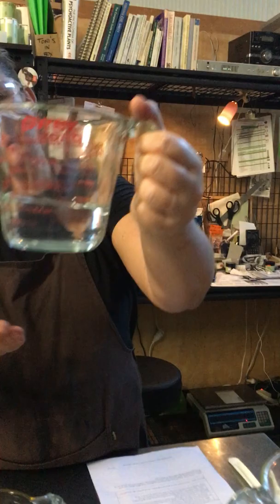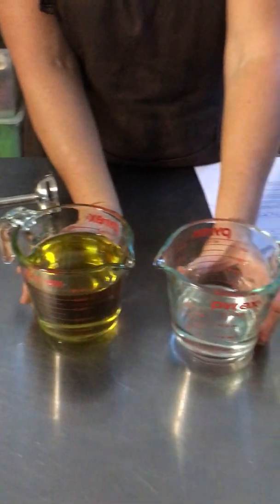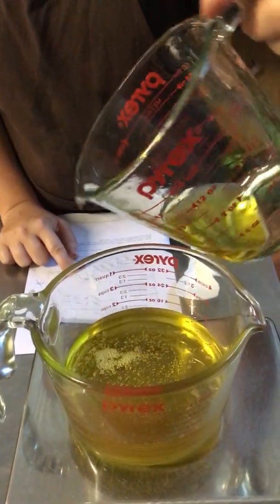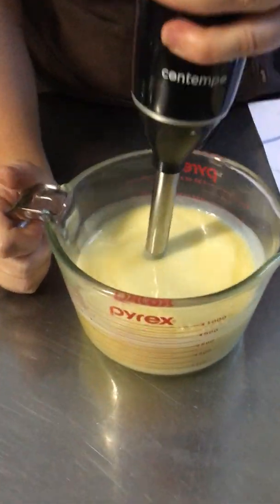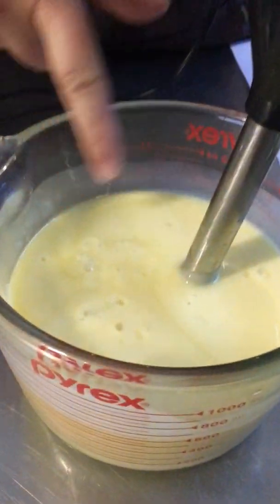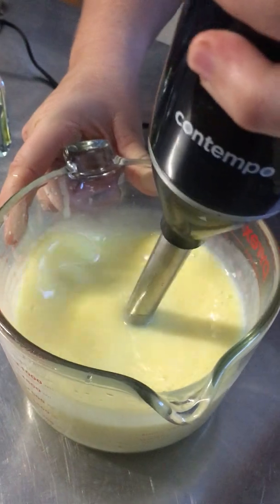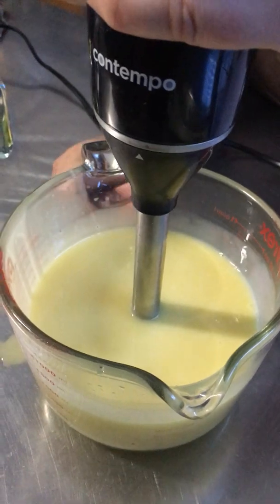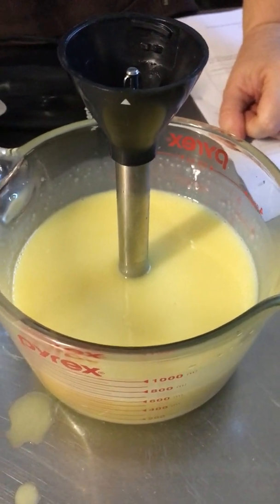How to Make Castile Liquid Soap - 2/5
Part 2 - Combine the Oil and Lye

Add oil blend to 1Lt Pyrex Jug.
Start blending with stick blender, then add the lye carefully.
Blend in a pulse fashioned for about 5 minutes.  Let sit for 20minutes, then blend for 5 minutes again.